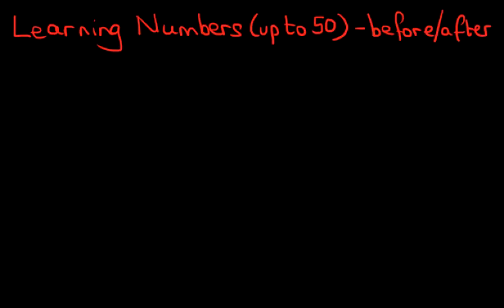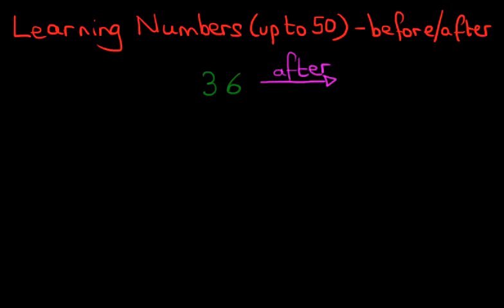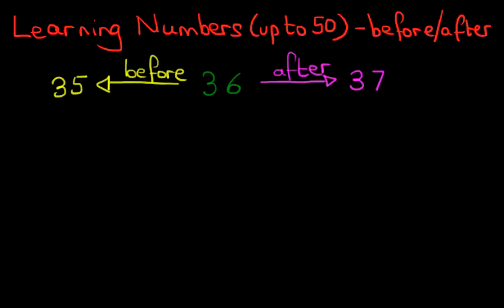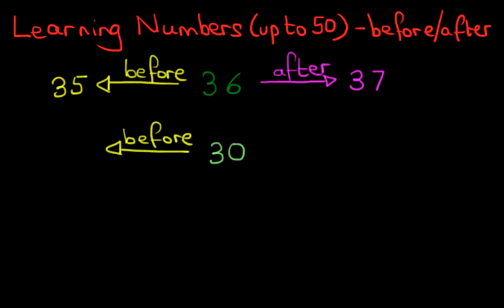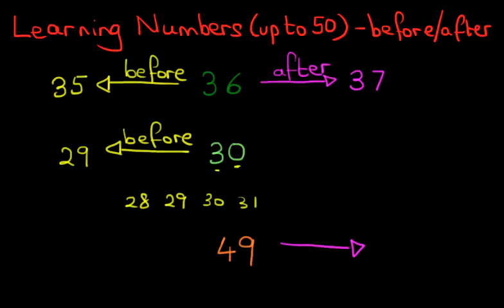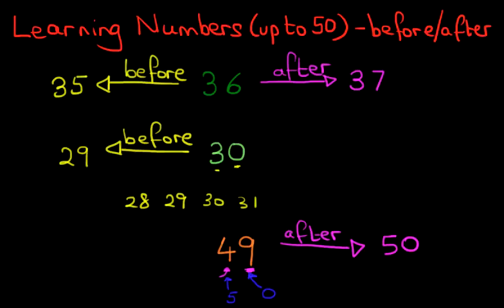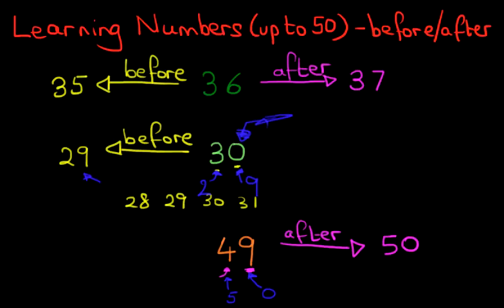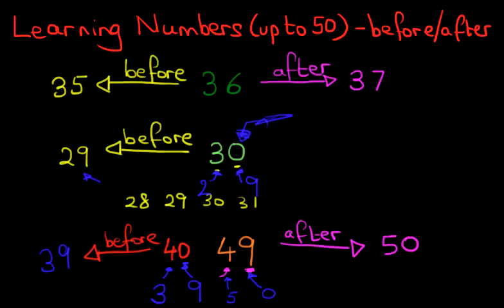MATHS - LEARNING NUMBERS (up to 50) - before and after